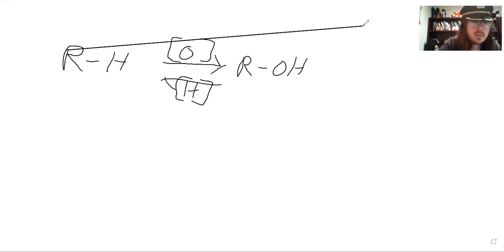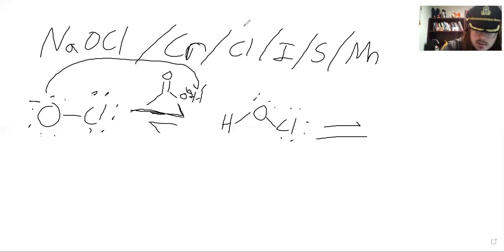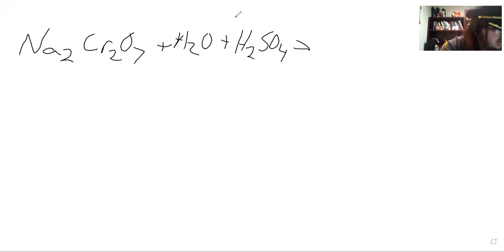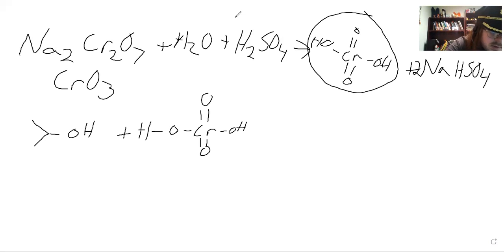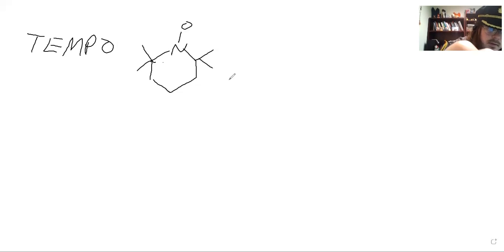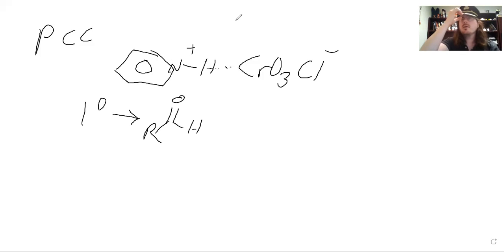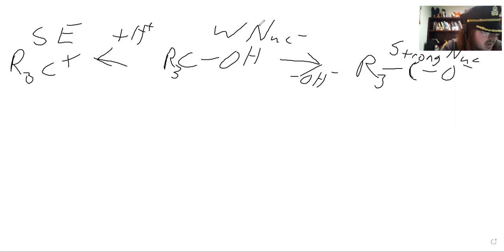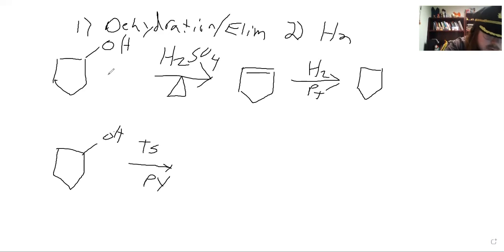CHE 312 Organic Chemistry 2 Lecture 1/22/20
Part of my lost lecture series. In this video I look at the oxidation and reduction reactions of alcohols.